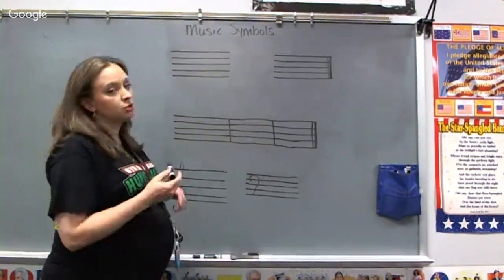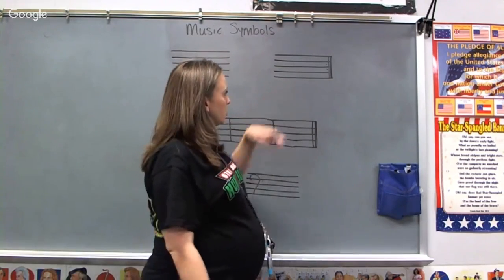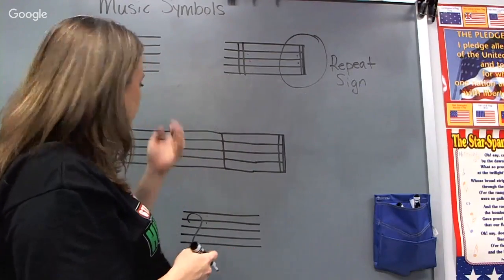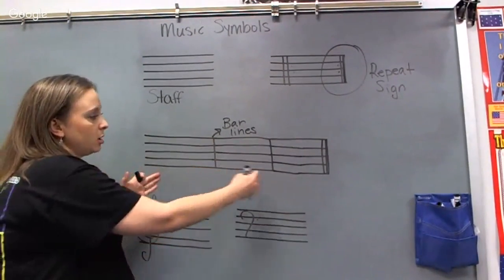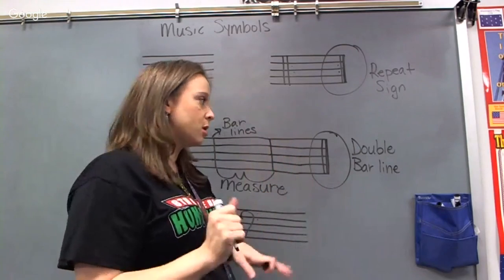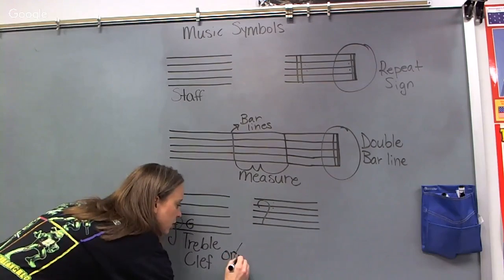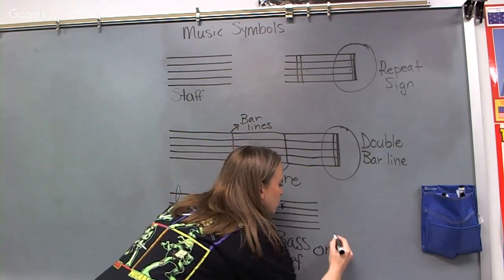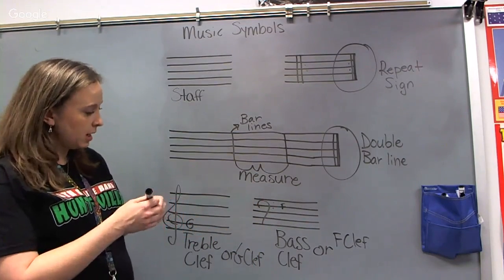Mixon: Lesson 4, Music Symbols 1